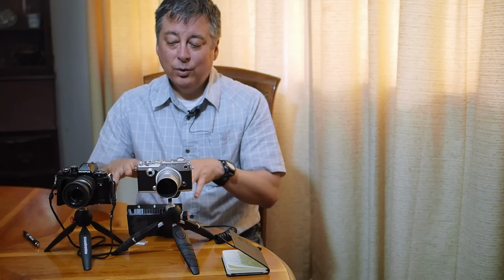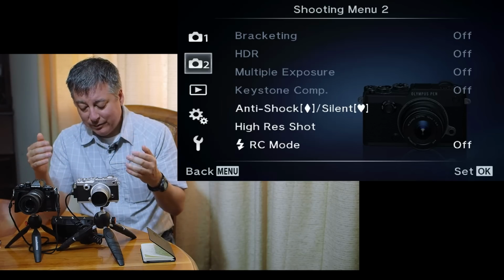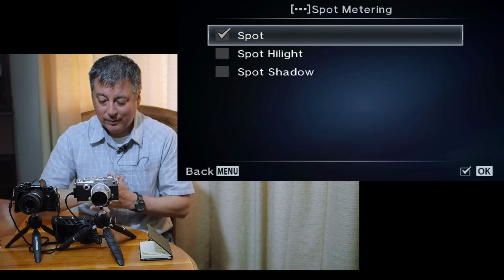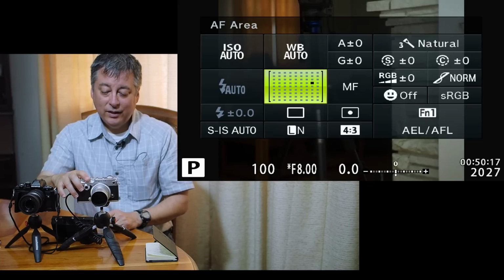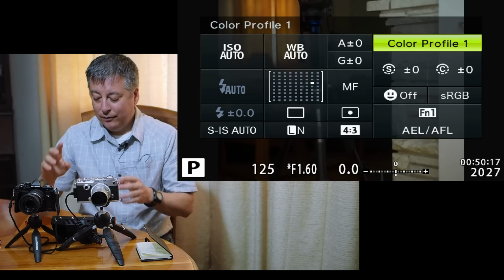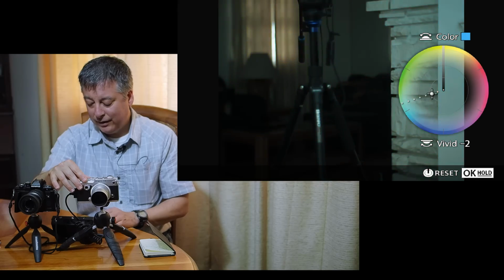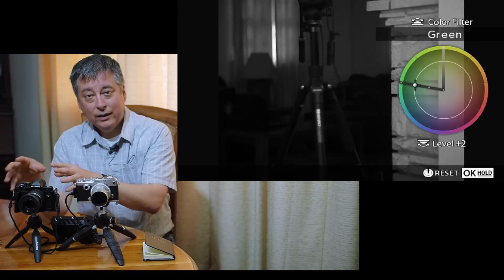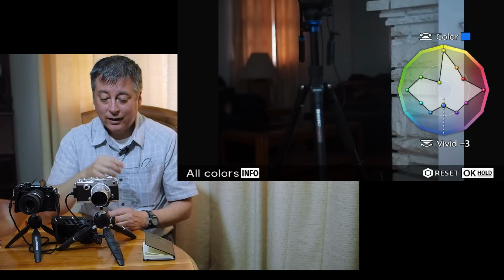Olympus Pen F vs E-M10 Mark II, 3 Years Later ep.166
This was a requested video about the differences between the Olympus Pen F and the E-M10 Mark II.

Recommended Gear*:

My eBay Store*: